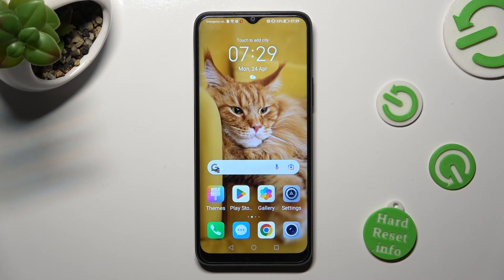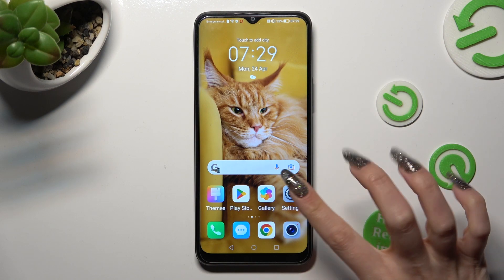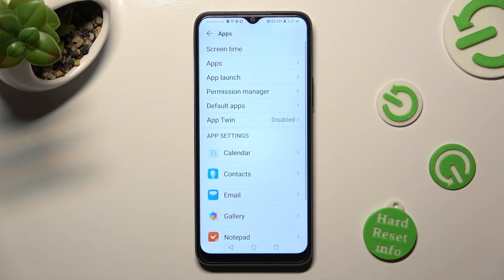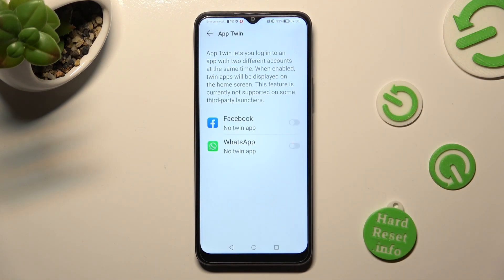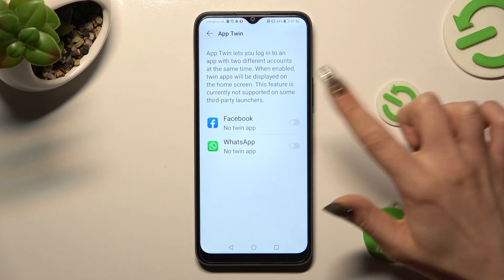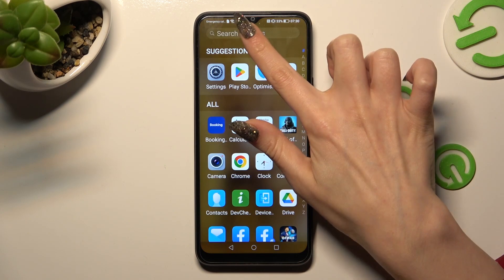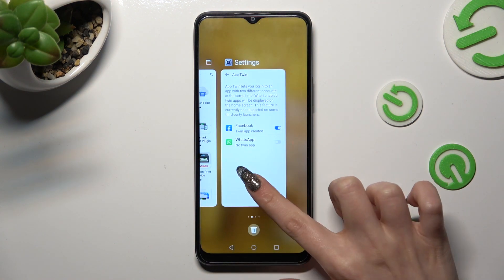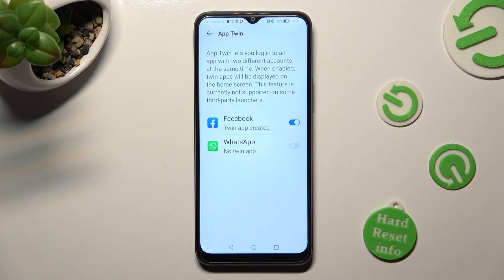How to Clone Apps on Honor X8?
Do you have multiple accounts for the same app and want to access them on your Honor X8? In this tutorial video, we will show you how to easily clone apps on your device to use multiple accounts at the same time.

Honor X8 App Twin feature
Use multiple accounts on Honor X8
Clone apps for dual accounts on Honor X8
Honor X8 dual app feature